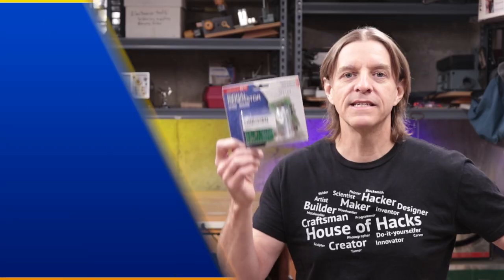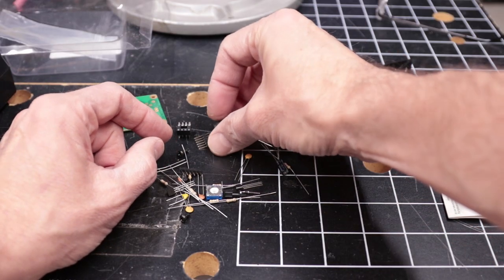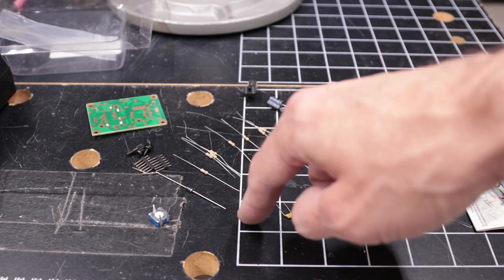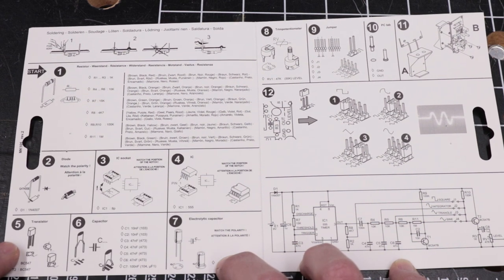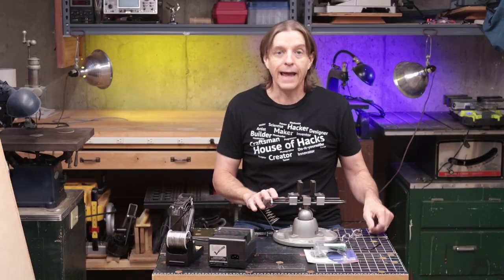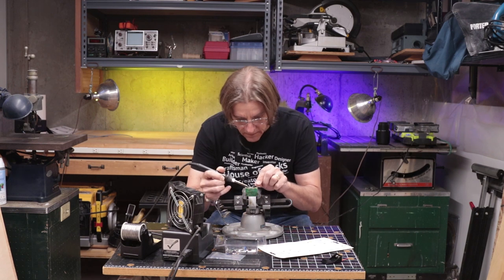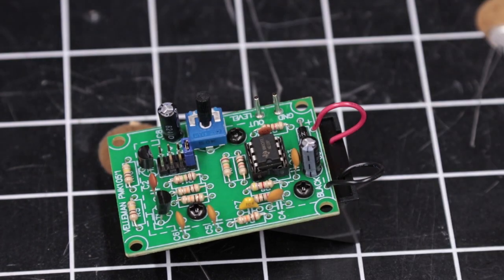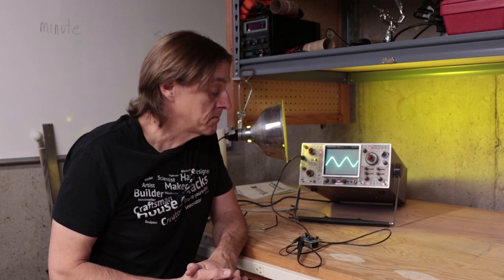Velleman Signal Generator - MK105 assembly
Interested in basic electronic kit projects? In this episode of the House of Hacks, Harley assembles a Velleman Signal Generator kit MK105. This kit is moderately easy to assemble. The company rates it as a 2 out of 5 on the the difficulty scale. Soldering is required but is probably a good kit for learning how to solder circuit boards.

Tools needed:
    Soldering iron or soldering station and solder
    Needle nosed pliers
    Wire cutters
    Panavise or 3rd hand

Intro/Exit: "Hot Swing"
Incidental: “District Four"